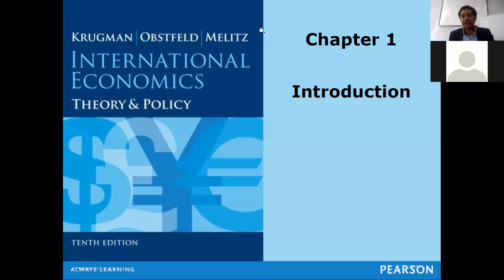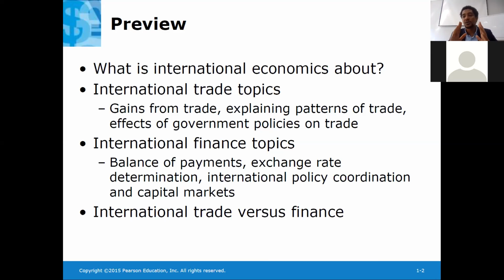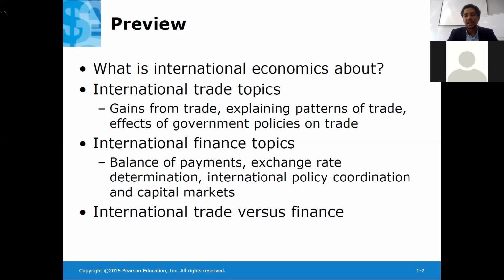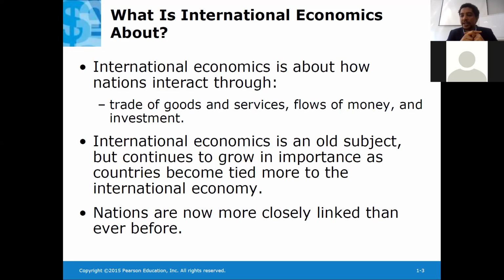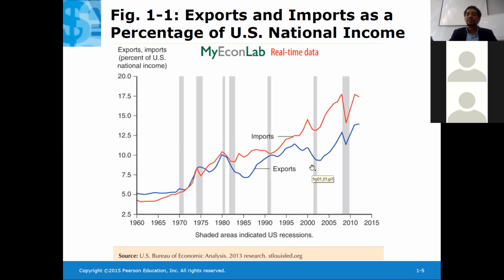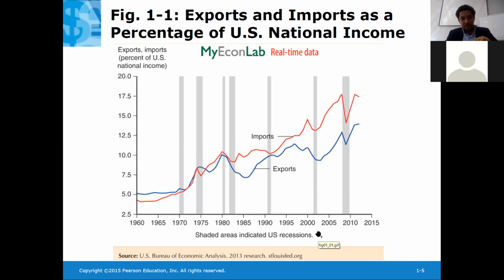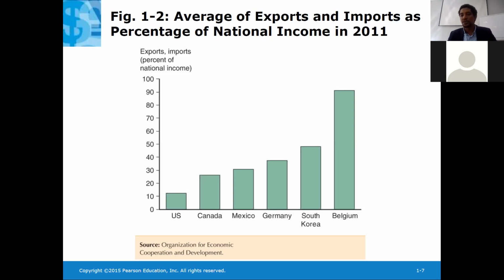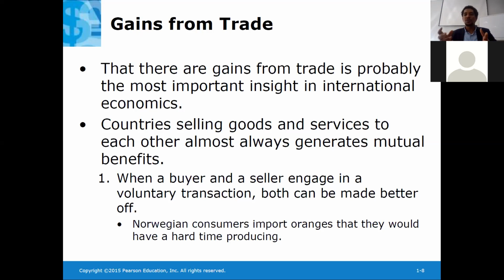Intr Trade Chapter 1 1